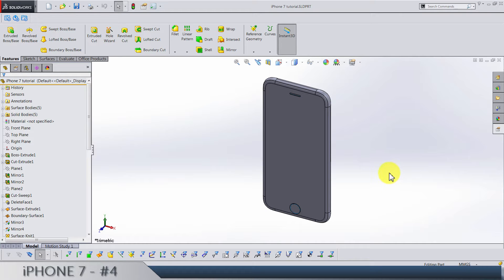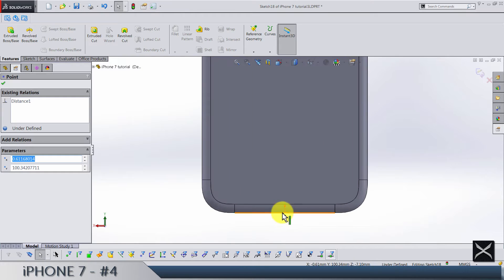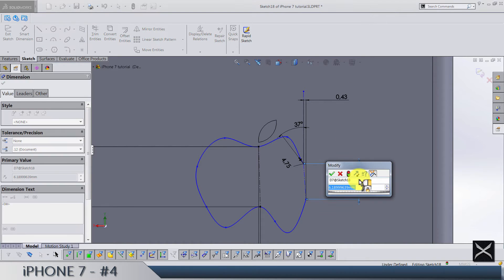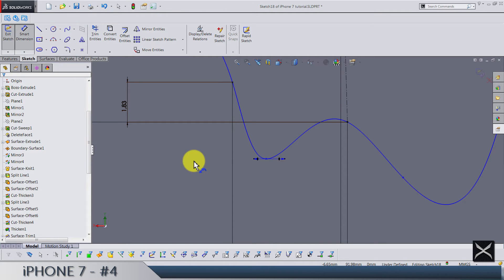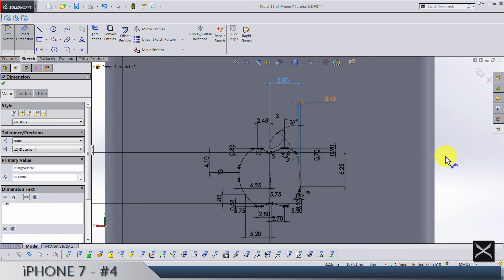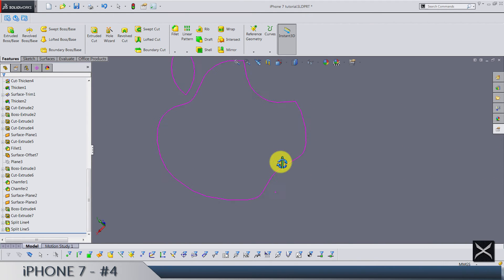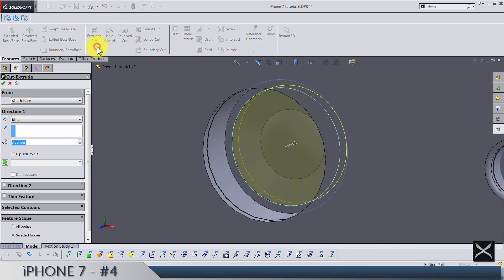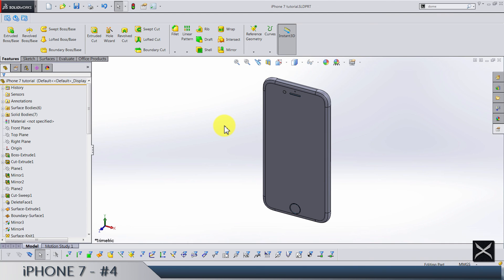iPHONE 7 - SOLIDWORKS MODELING TUTORIAL #4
One not so easy video to complete as apple logo may be tricky to you, I was also confused myself doing it.
Like I said in the video you can skip the logo modeling and just put the label once you start rendering.